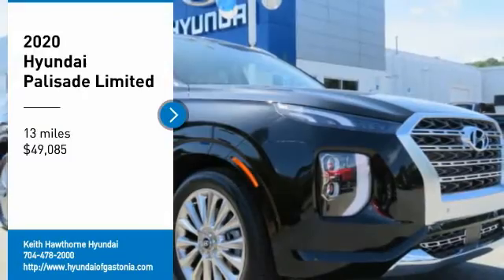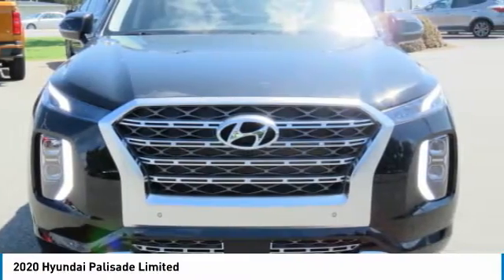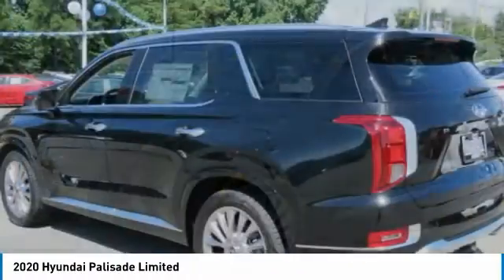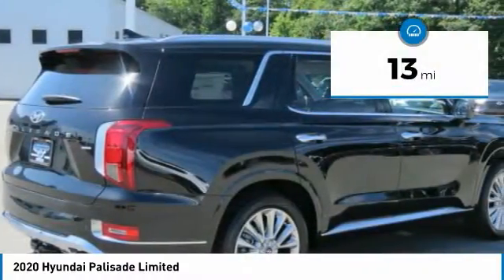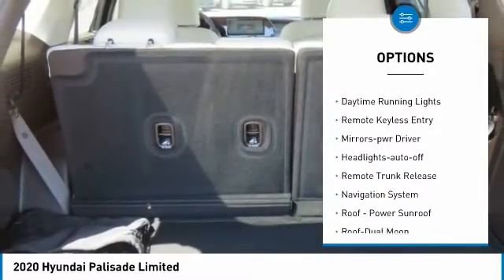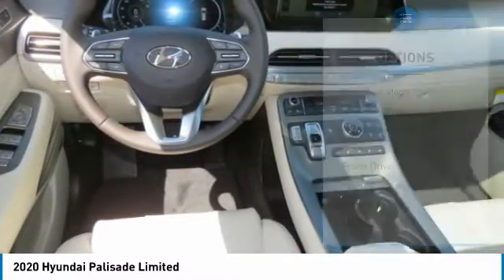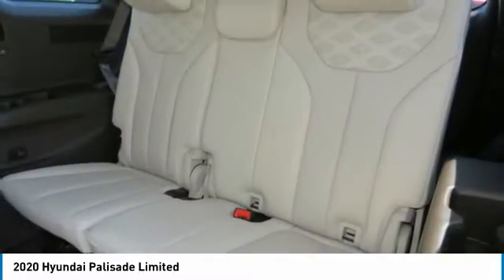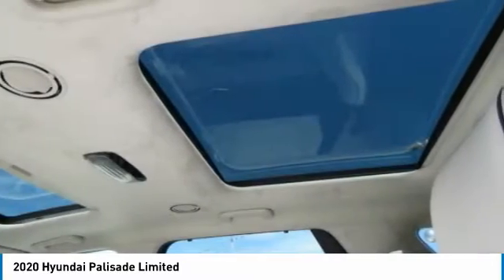2020 Hyundai Palisade P1077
2020 Hyundai Palisade Limited